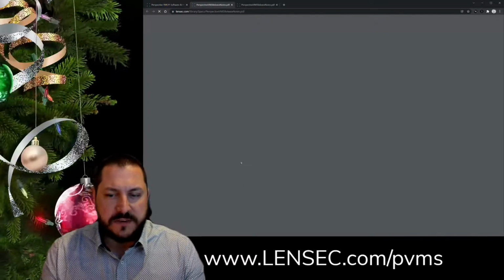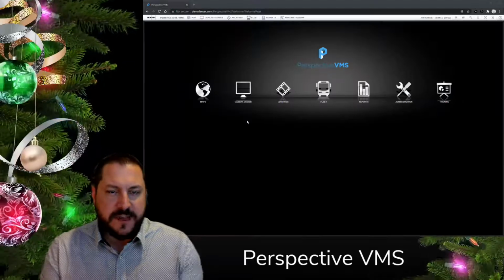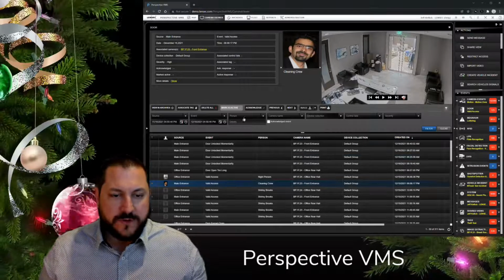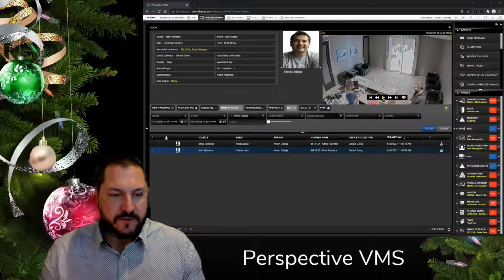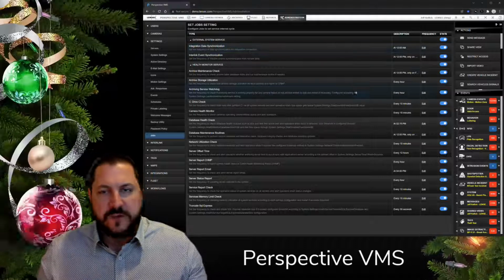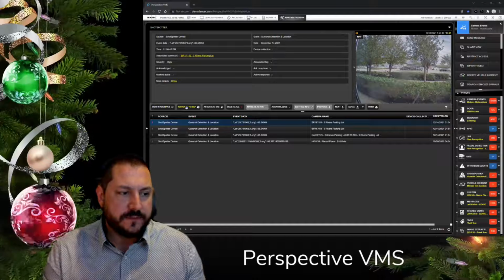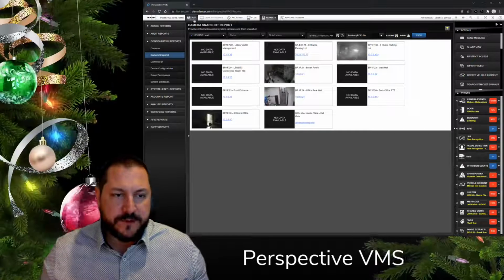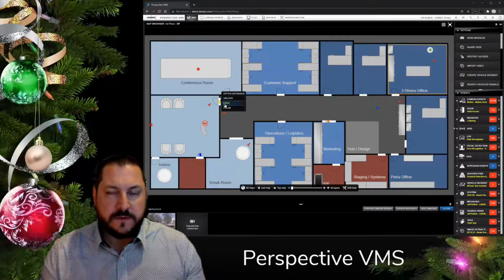Perspective VMS - Version 4.5.0 (Video Release Notes)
Available to the public on 12/8/2021, PVMS Version 4.5.0 is a minor release of the Unified Security Management platform from LENSEC.